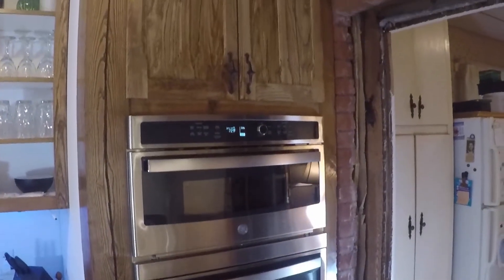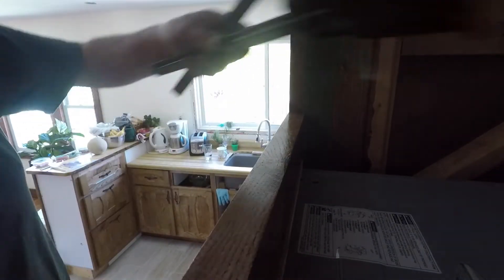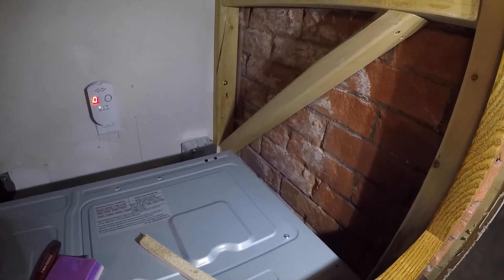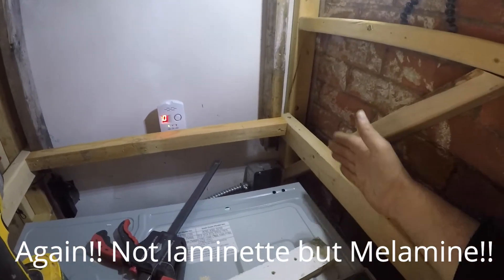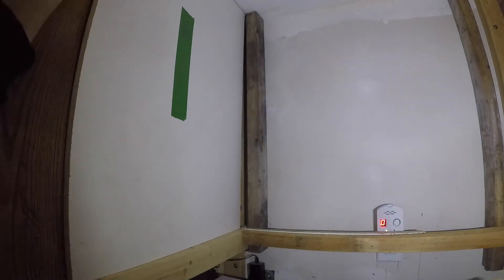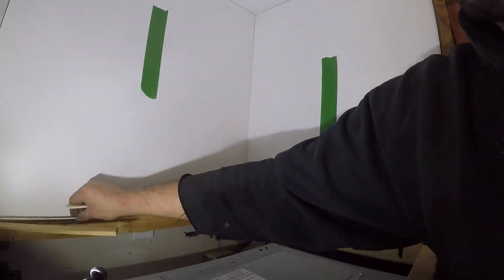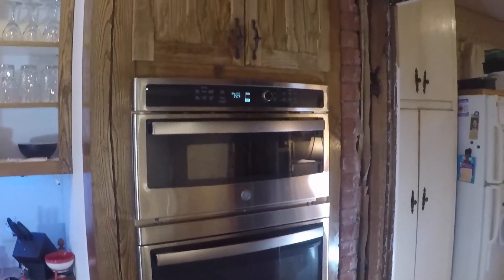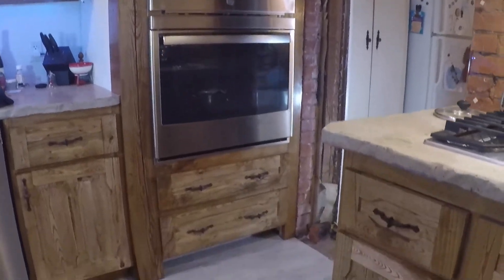Building around a wall oven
I had my wall oven instal, now it is time to set up the cabinet on top, and 2 drawers on the bottom.

My Channel is about how I fix my 101 year old house. The first series of video is about how I re-done my kitchen.
For a more complete understanding, go watch my first video and follow me along.